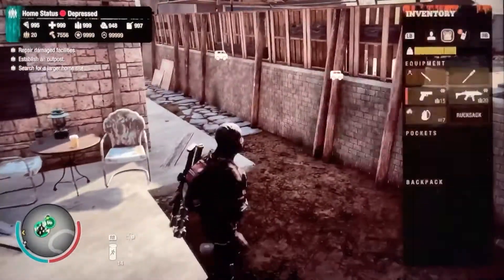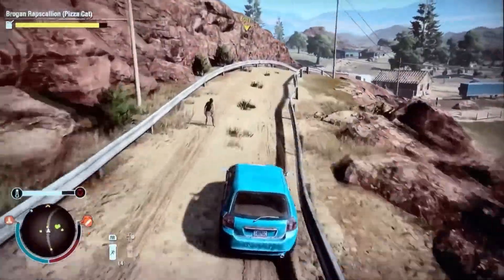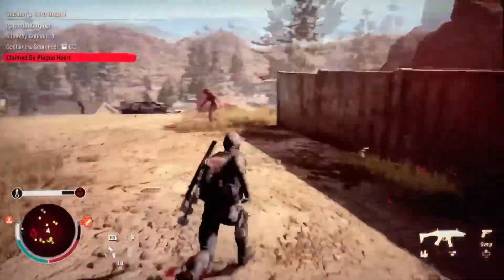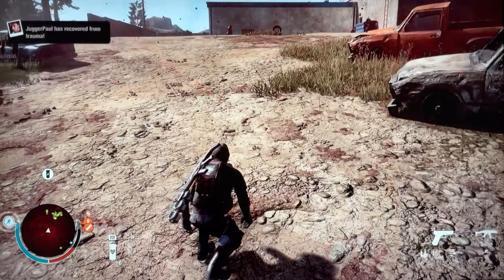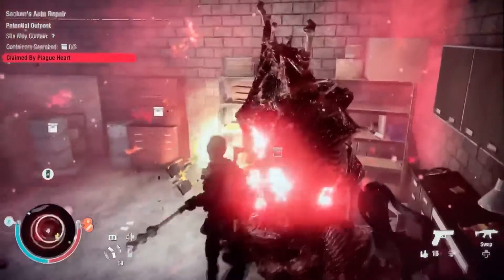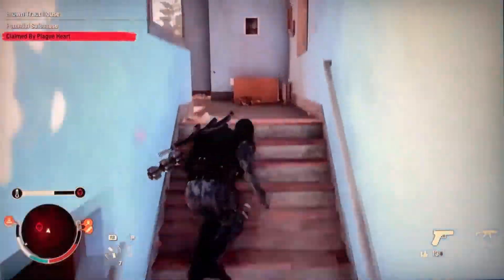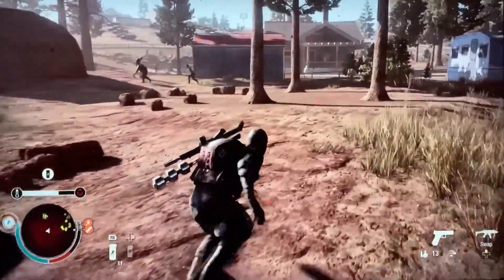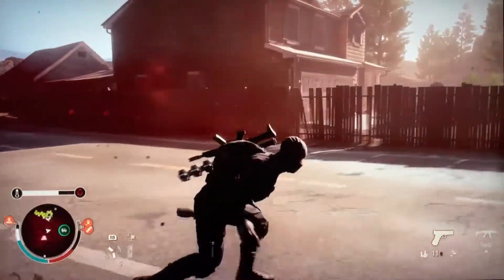State of Decay 2 (TIPS) | The Ultimate Plague Heart Destroyer is FREE!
Here I show you a ranged weapon that was recently made free to everyone via the ultimate edition pack. Nobody is using and its an absolute Plague Heart Destroyer!
I also show more of my winning Distract & Attack strategy!